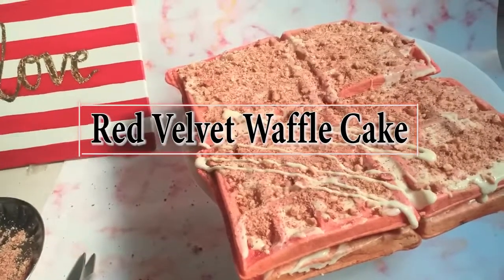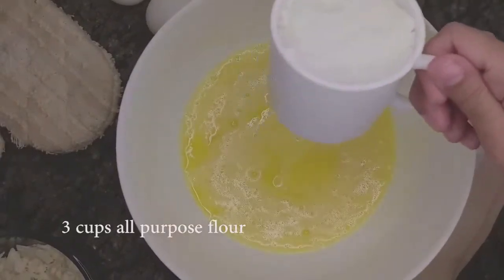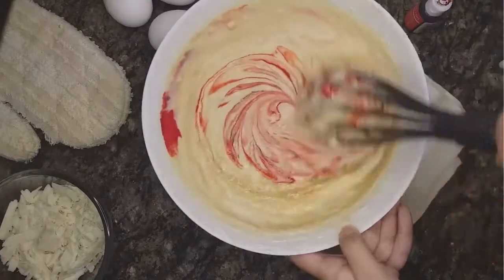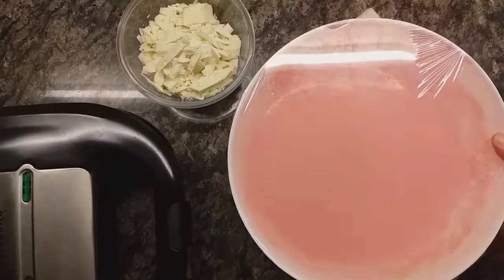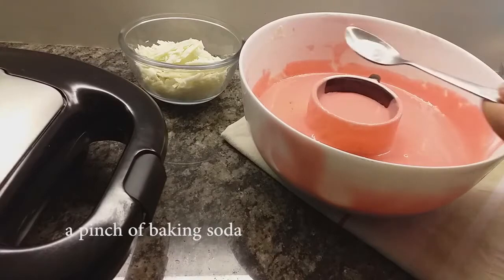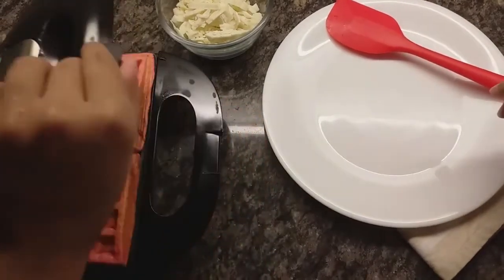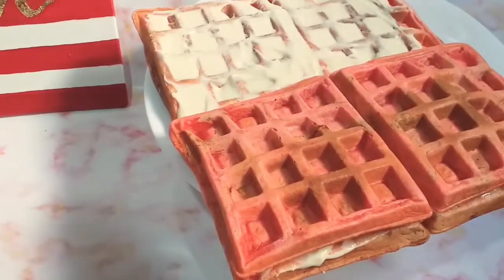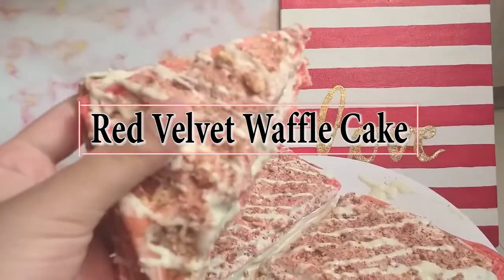Red velvet waffle cake | Belgian waffles | crispy hot waffles at home recipe homemade waffles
Learn to make Belgian waffles at home like a pro! Whats better is that they taste absolutely like store brought waffles and are super-easy to make!

📥Drop your suggestions in comments below and I'll make sure to answer them.

How do you make Belgian waffles from scratch?
what is the difference between a belgian waffle and a regular waffle?
can you make belgian waffles in a regular waffle maker?
is belgian waffle mix the same as pancake mix?
How do you make easy waffles from scratch?
Belgian waffle co style waffle at home
the best and easiest belgian waffle recipe
how to make waffles at home?
authentic belgian waffle recipe
crispy waffle recipe
classic belgian waffles
crispy belgian waffles with pancakes